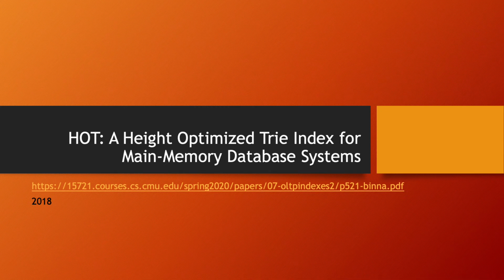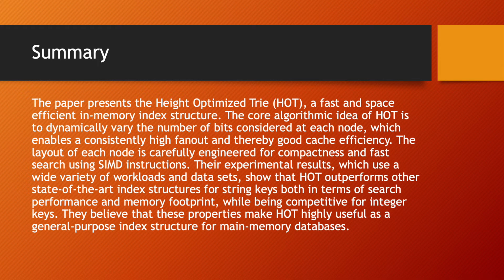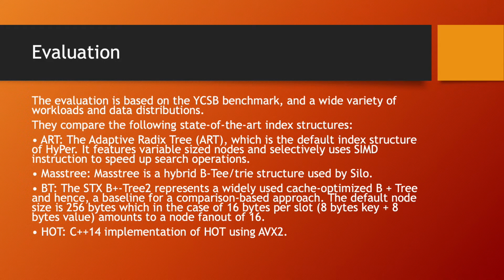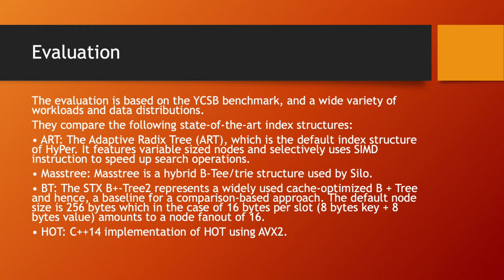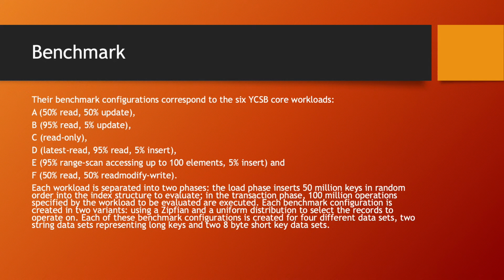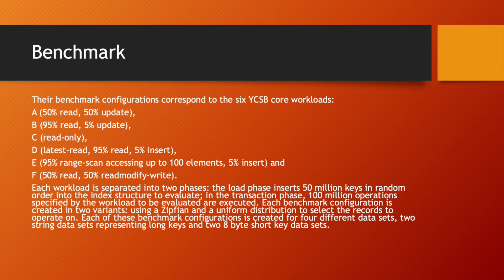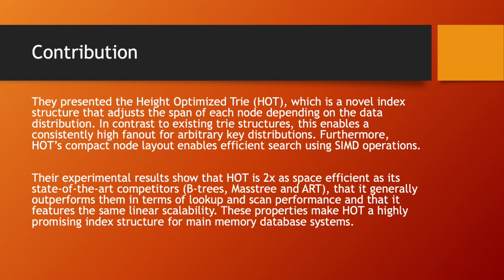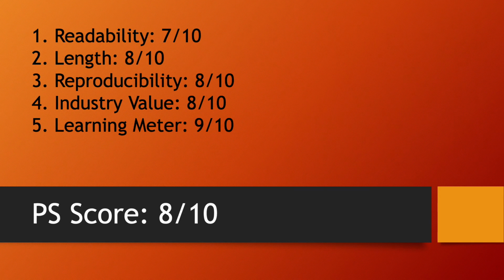P27 | HOT: A Height Optimized Trie Index for Main-MemoryDatabase Systems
2-minute paper